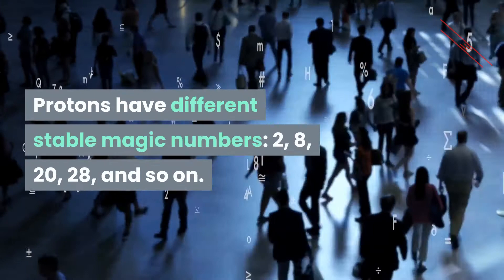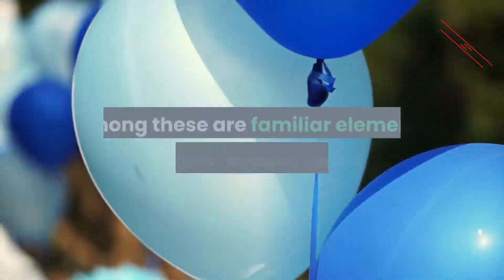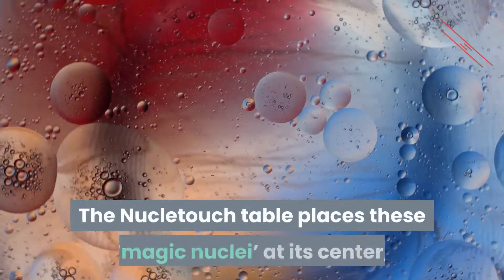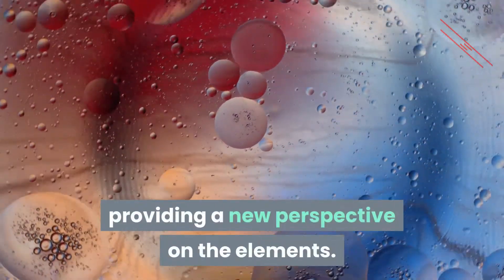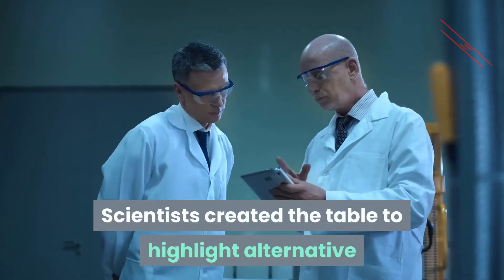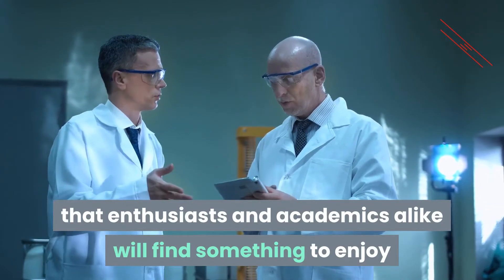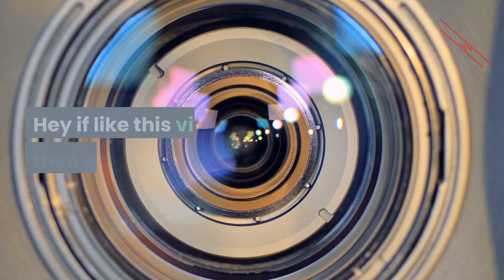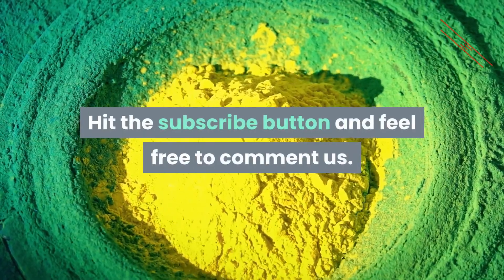All about Nuclear Periodic Table in detail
Nuclear periodic table!
What!
Yeah it's true It is discovered now. lets see what it is.

Video created by: its my lamp